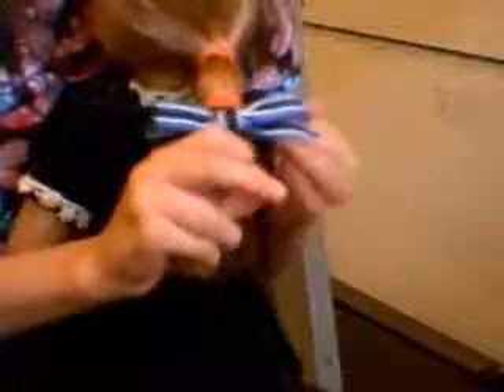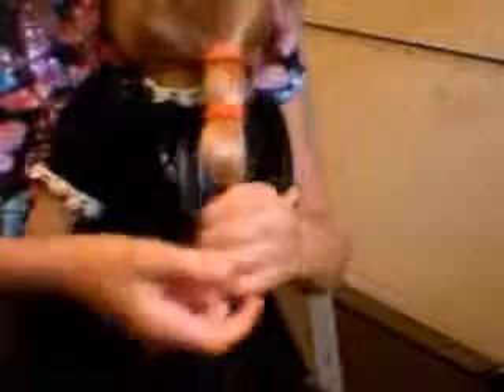more fun with my doll hair!